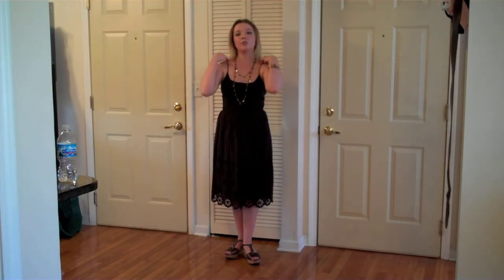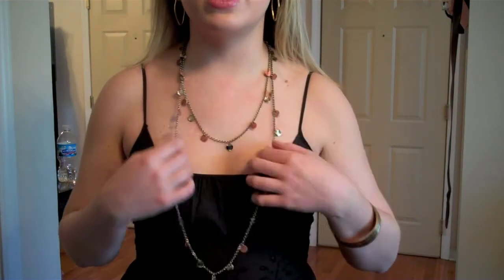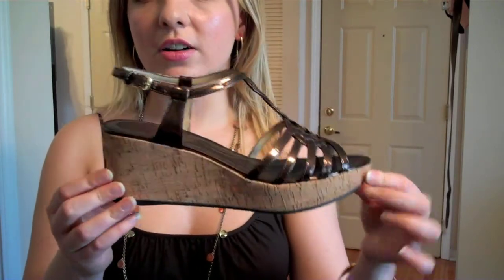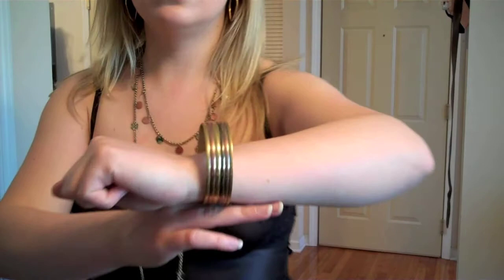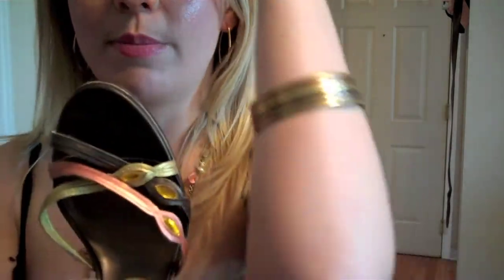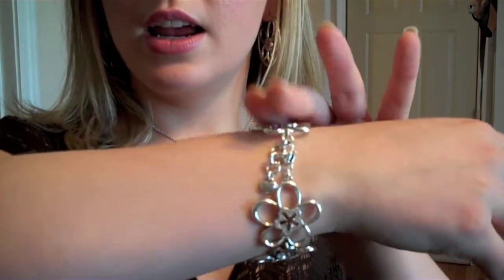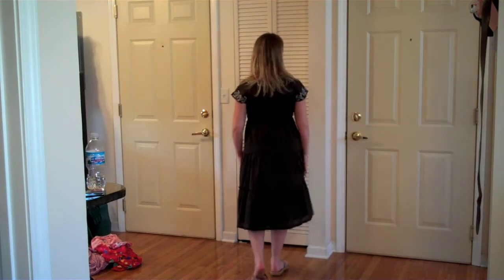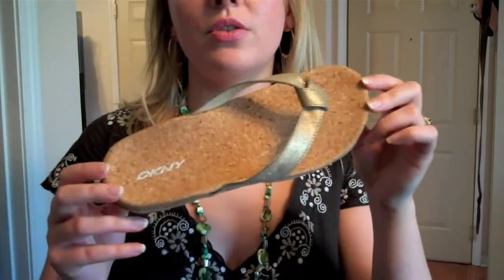My Brown Dresses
Hey Guys.  I taped this a couple of weeks ago.  I wasn't planning on uploading it, but I decided to anyways.  I promise this is the last dress video for a long time.  The next one I'm planning on doing is how to wear different types of shorts.